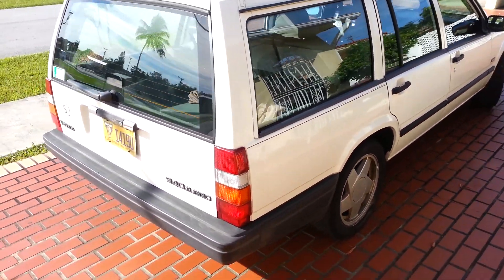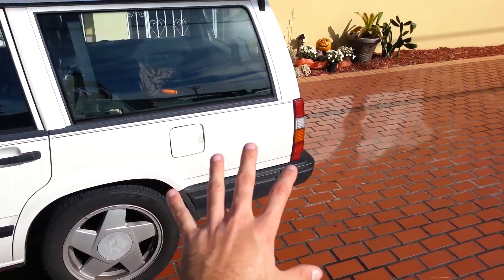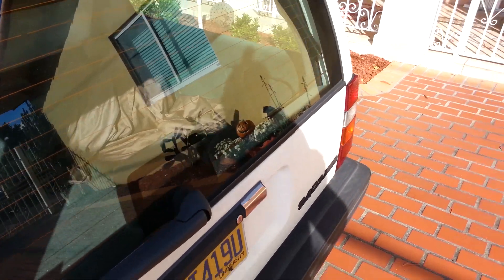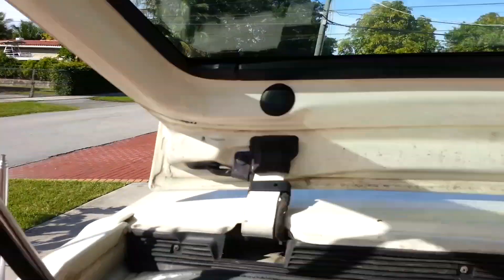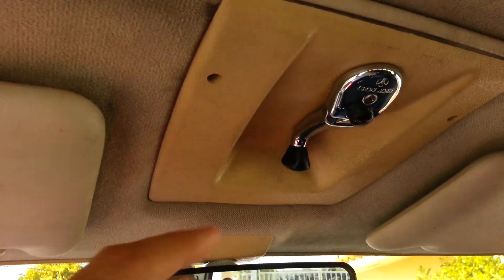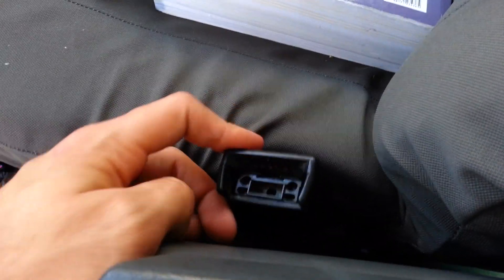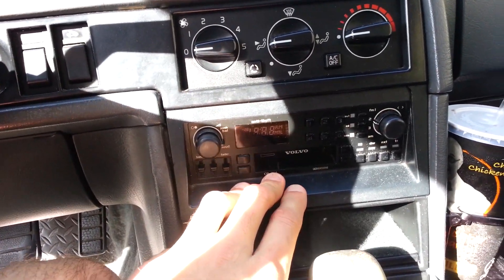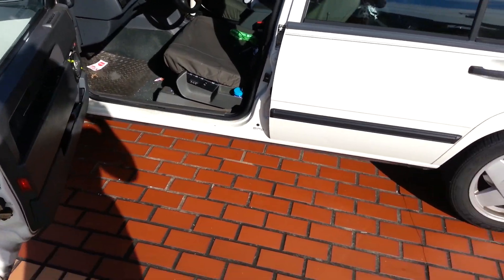11-2-2013 Volvo 940 Update #1 - Some new stuff, plans, etc.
Here is an update to my lovely Volvo 940 Turbo Wagon. This thing is mad sexy, more things coming soon!